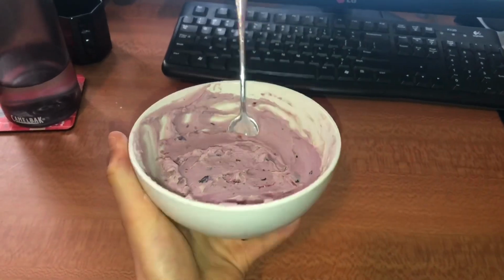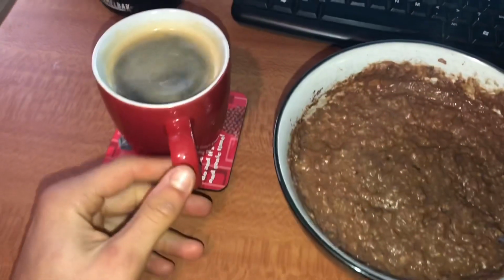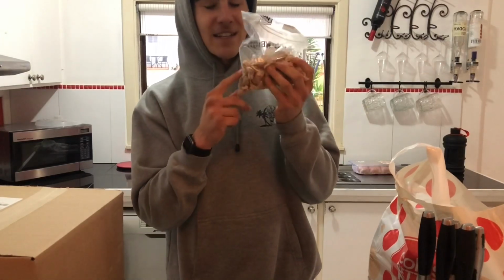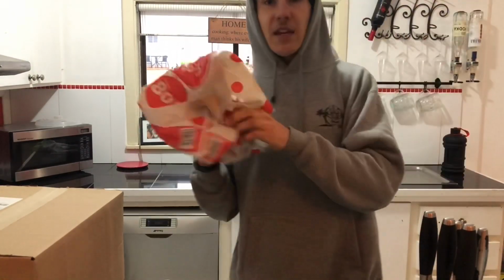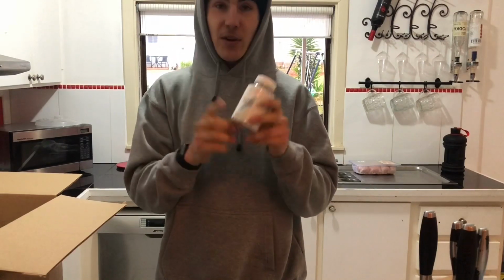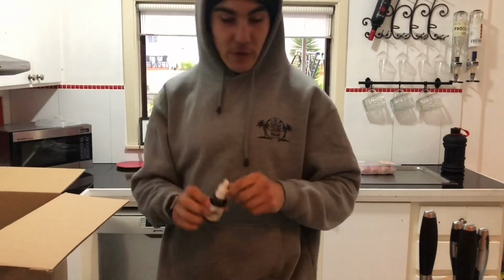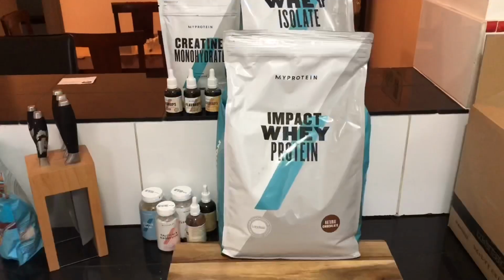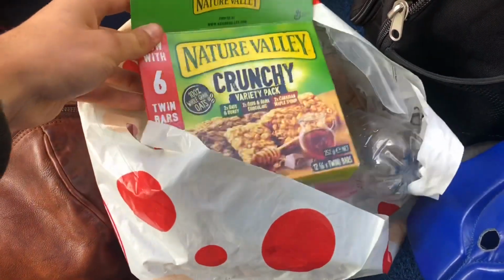COMPETITION SPARRING (Road To The Ring ep.7)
Welcome to a new series on my channel (Road To The Ring) where I plan to document my process of making my return to fighting as the world slowly returns back to a normal state.  I plan on big things for my future in boxing, so if you want to support my journey make sure you hit that subscribe button, share this video around and drop it a like! Enjoy the process.